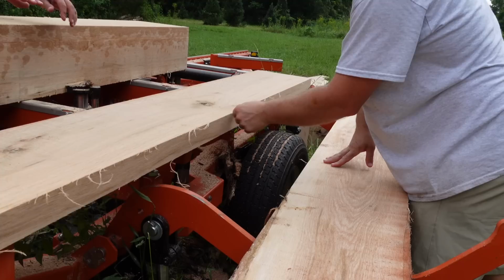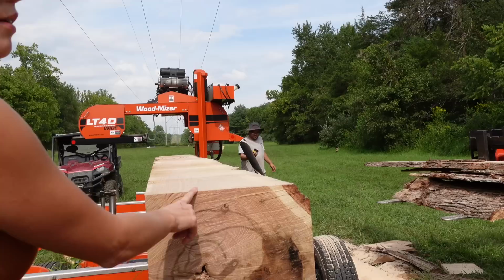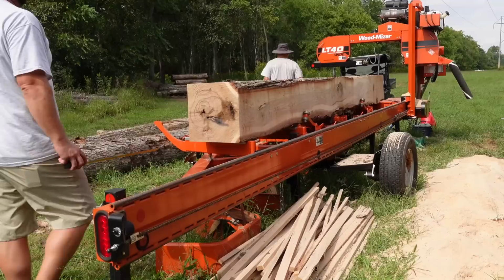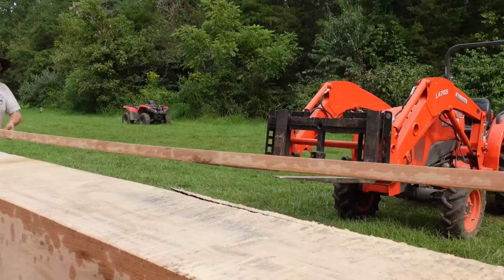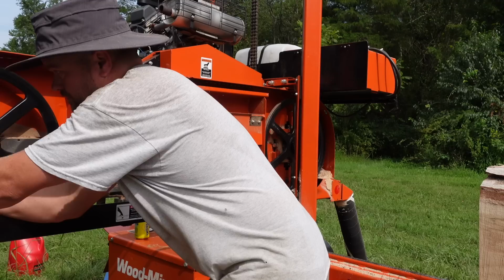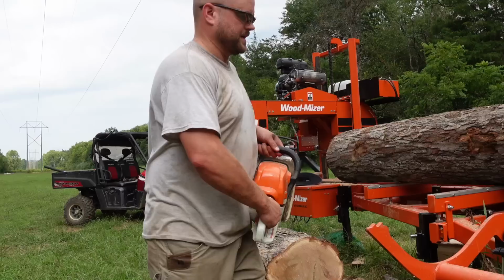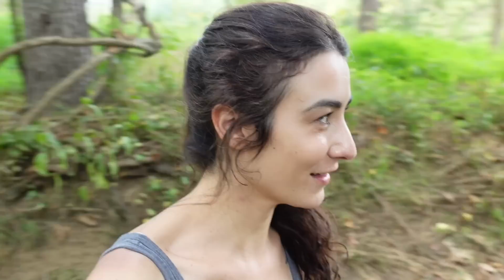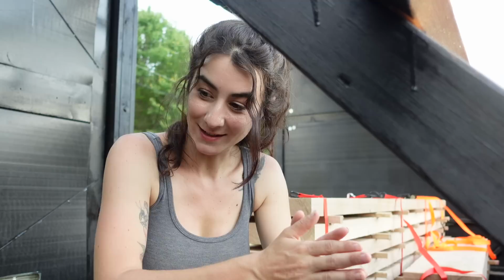These Mantels are going to be STUNNING! [ WOOD-MIZER SAWMILL ]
We had such an amazing day on the homestead with friends and their excitement reminded us how much we love milling our own wood!

🛍 Our Etsy Store

📚 Herbal Books

Wish List:

Gear: Canon EOS 80D with Rod mic
Gear: Sony zv-1
Editing App: iMovie

Song: A Love That Will Last By: Headlund
Song: Back to the Roots By: Lindsey Abraham
Song: The Appalachian trail By: Hunter Quinn